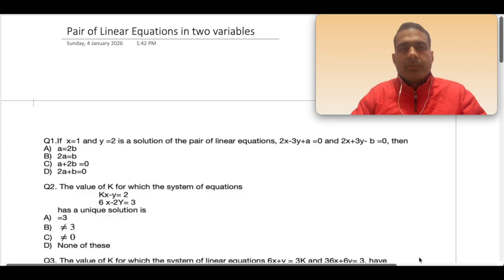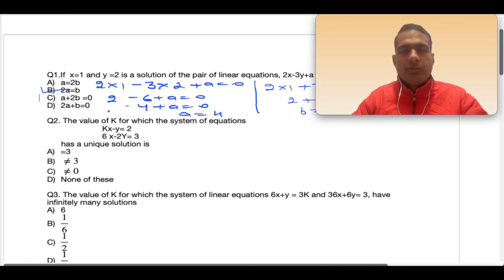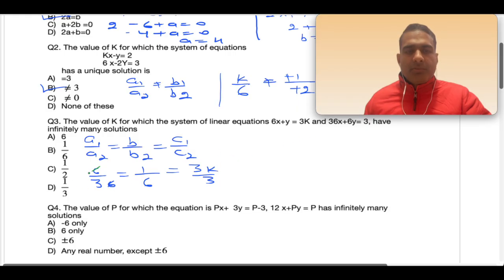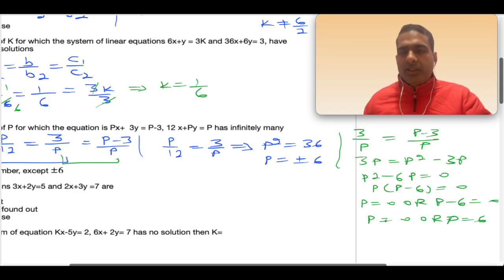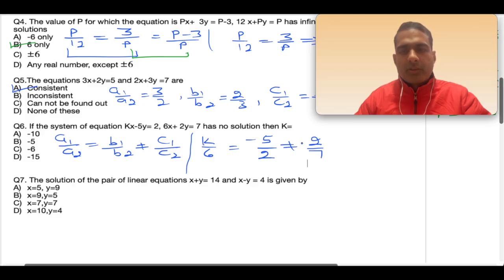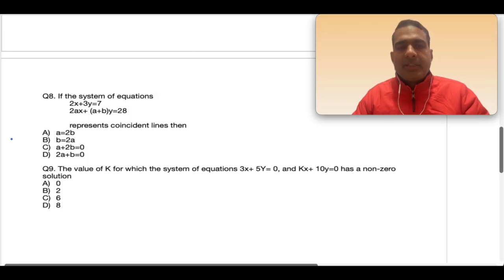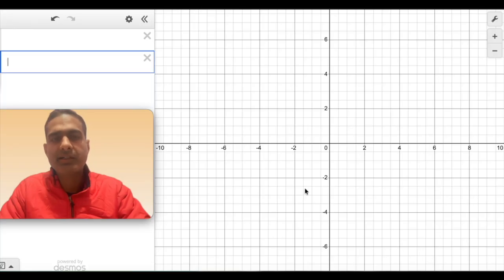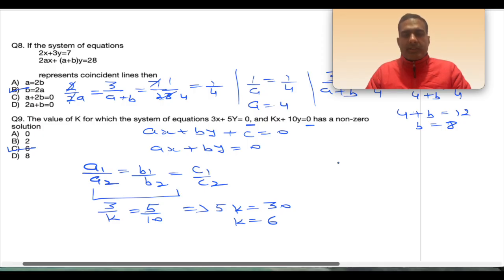pair of linear equaitons in two variables MCQs HD 720p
Class 10th CBSE MATHS NCERT Chapter 3

0:00 Introduction
1:08 Understanding solution of equations
3:58 Unique Solutioin
5:23 Infinitely many solution
07:50 Infinitely many solution
11:40 consistent system of equations
15:55 solving system of linear equations
17:22 coincident lines
19:37 Tricky questions